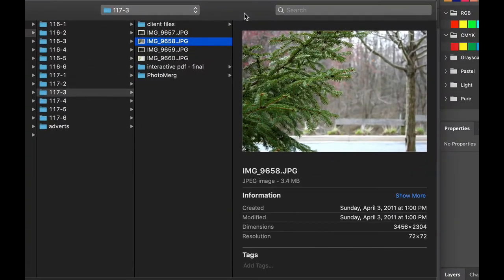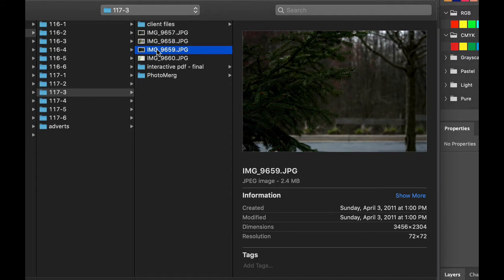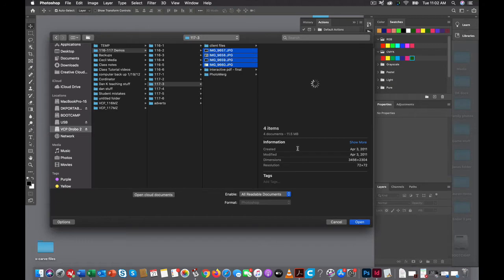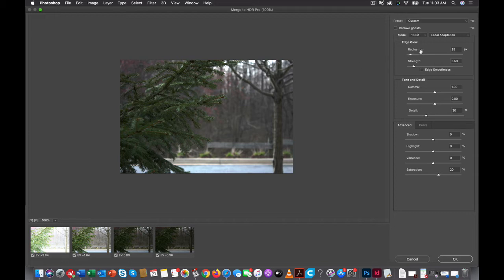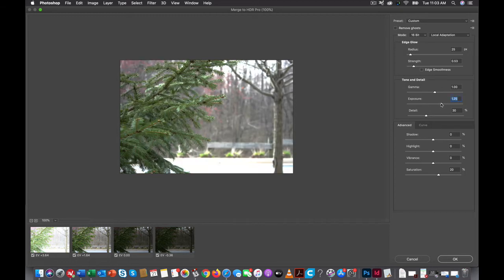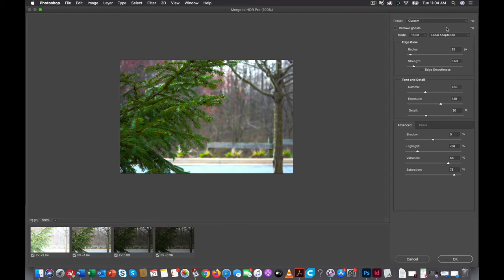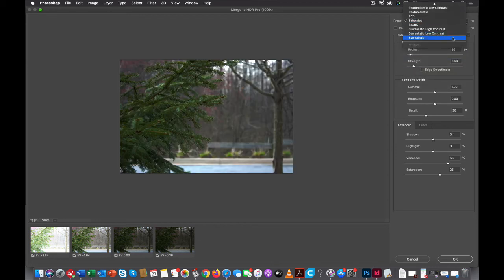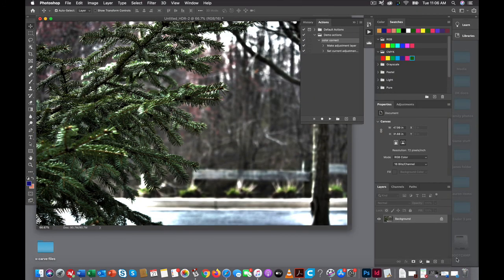3 3 MergetoHDR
How to use Merge to HDR Pro